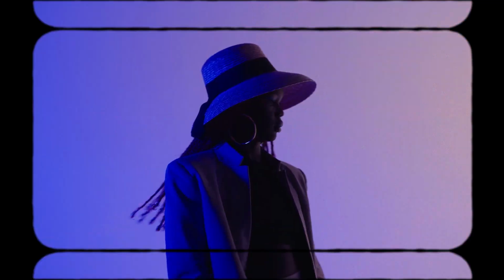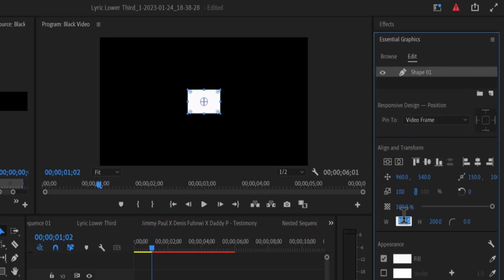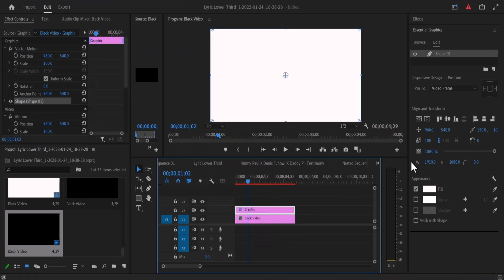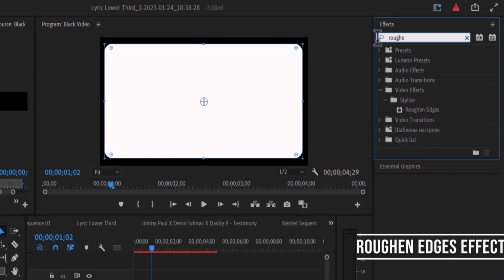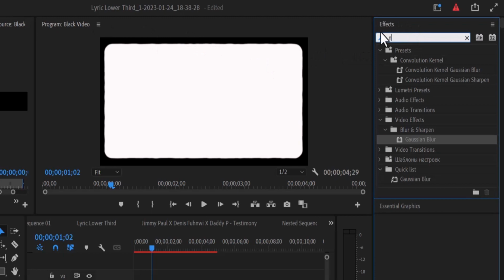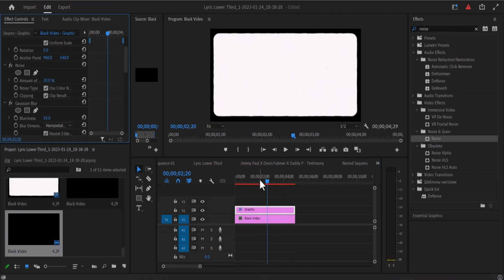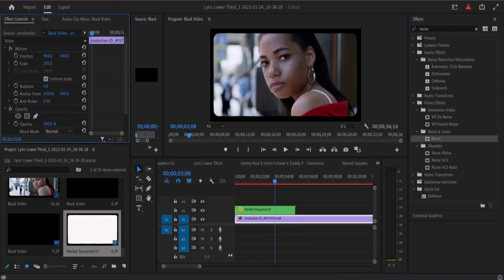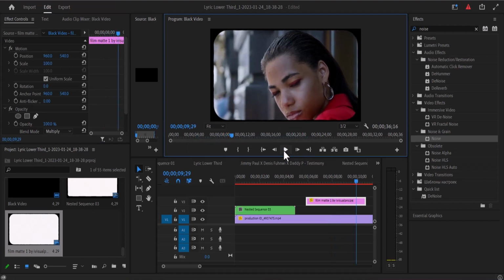How to create film mattes and borders In premiere pro || free download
In this premiere pro tutorial you will learn How to create film mattes and borders In premiere pro, you will also get access to download free film matte overlays. you can save them as templates to be reused in your project.

The first step is to create a new black video that will serve as your film matte border and place it on your timeline, next go to the essential graphics panel and under the edit tab, select new shape layer and create a new rectangle layer ( i like to set width to 1920 and height to 1020 for vertical videos). you will  need to set your fill as white and place your white graphic layer above the black video.

Now select the white layer and adjust its scale and curvature in the essential graphics layer to fit your desired scale. we will now be applying the roughen edges effect and adjust the fractural influence and scale to look more realistic. next we need to add the gaussian blur effect to make curve of the edges not so perfect and set blurriness to 10perecnt. and lastly to make the film matte look less static, add some noise effect and set noise amount to 20%.

Now select the black video and the white graphics layer and nest them and change the blende mode of the nested clip to multiply to reveal the middle portion. and now you can place your video clip beneath the nested clip or drag and Drop Split Screen Film Matte(s) on top of your video or photo layer.

you may also need to rescale the Matte to your sequence size and probably adjust its position. you can use this technique to create 8mm, 16mm, 64mm or your own custom designed film borders.

chapters:
00:00 intro
00:06 how to create black video
00:17 create new layer
00:52 roughen edges effect
01:10 gaussian blur effect
01:17 noise effect
01:33 overlay film matte
02:10 outro